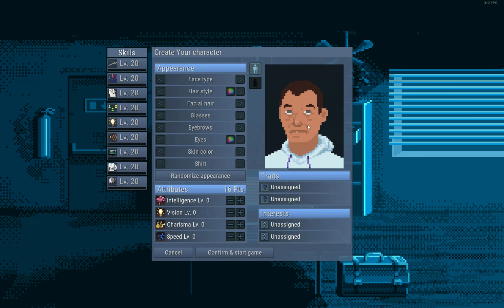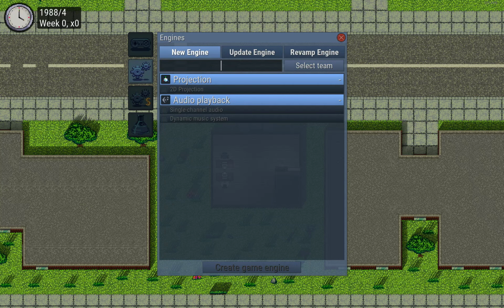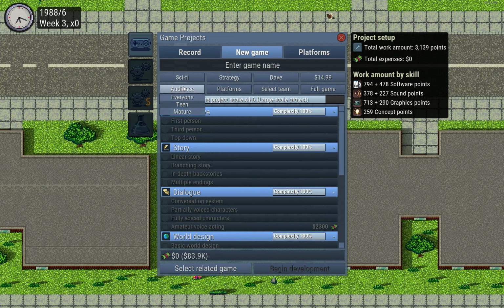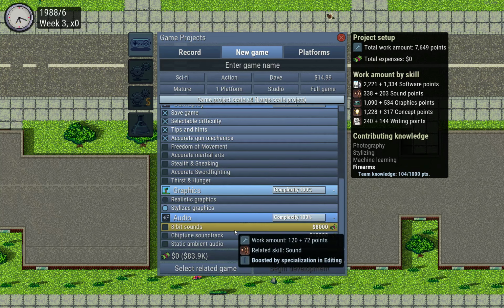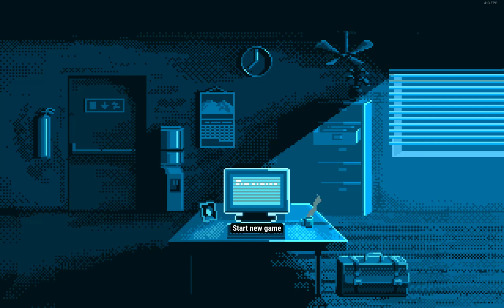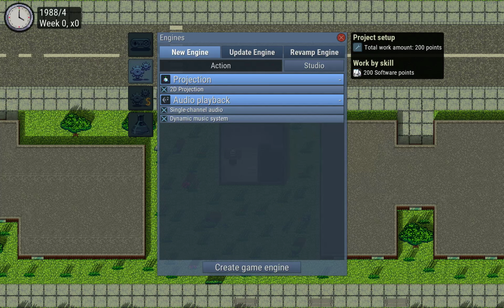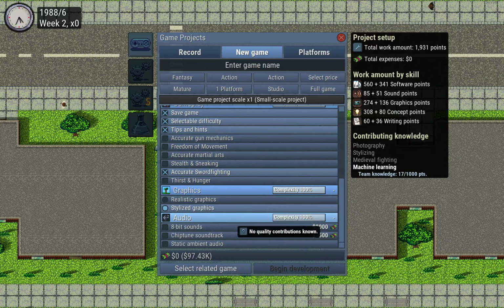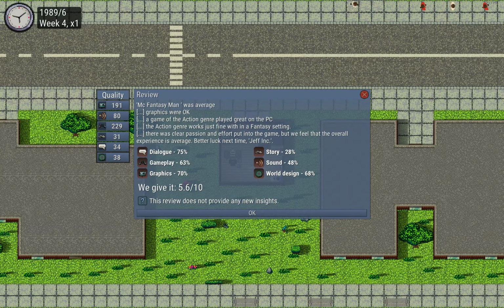Game Dev Studio